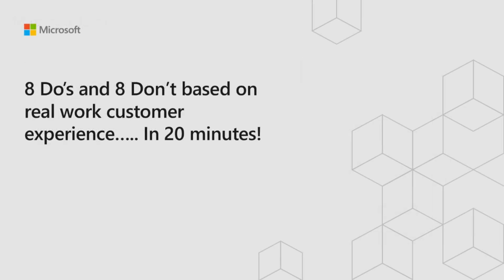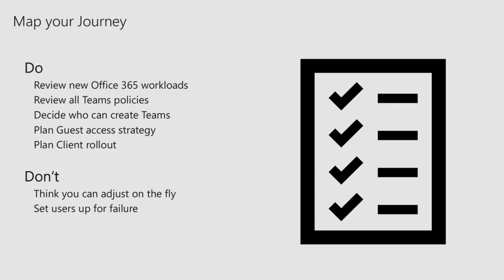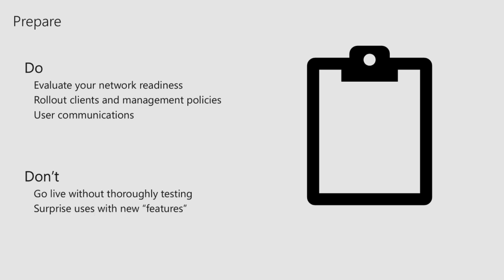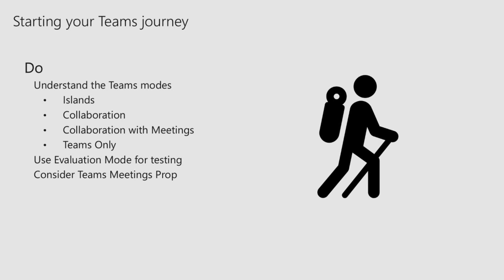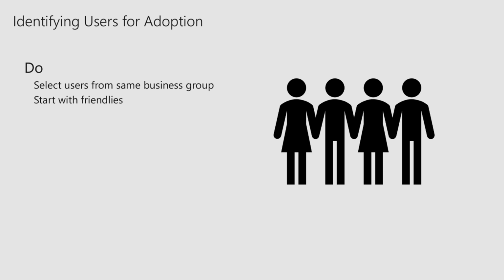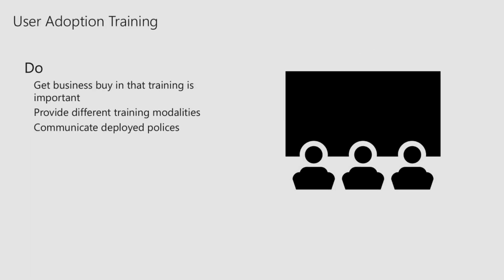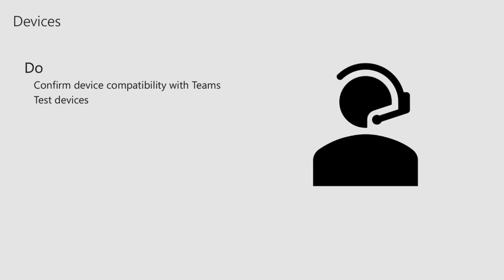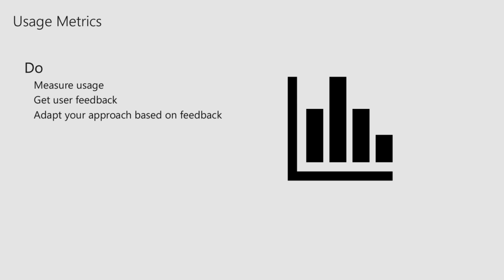Microsoft Teams: Real-world tips for success - THR3079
Based on real-world experience, these tips ensure your success with Microsoft Teams. From business transformation to technical tips, come to this session to learn the top considerations when deploying Microsoft Teams.